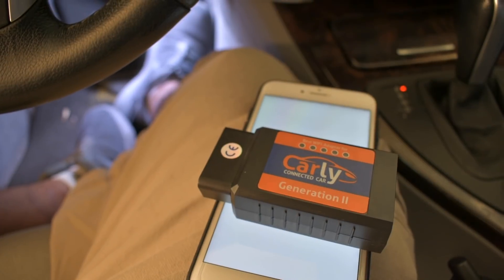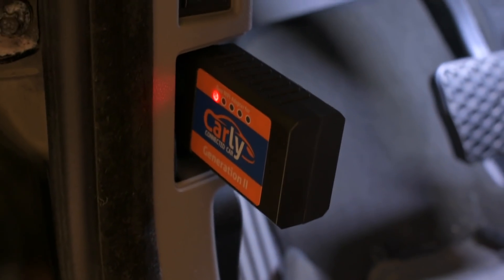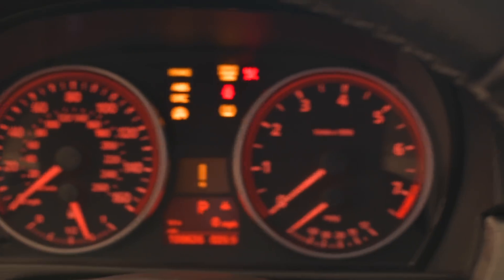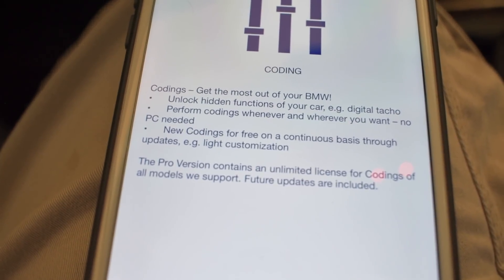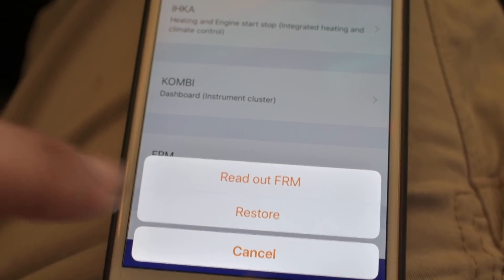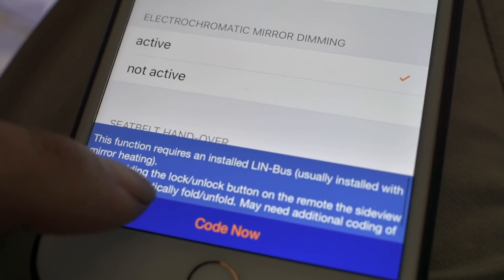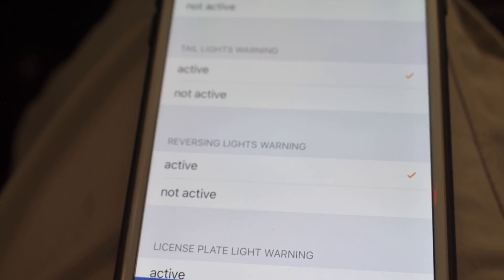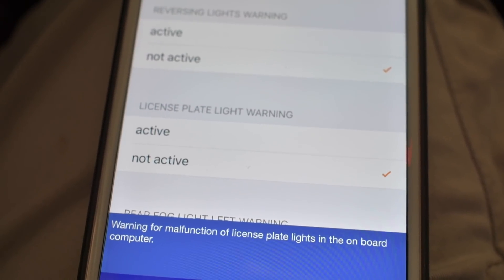HOW TO CODE BMW Folding Mirrors With Phone E90 3 Series E39 5 Series 528I 328I M5 M3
Thanks for Checking Out this Video. If you have ANY Concerns About Do not Forget to Speak to Me.

Prepared to Learn ?
Folding Mirrors With Remote

YOU NEED TO BUY APP AND ADAPTER

ISO APPLE
                      Apple Store
            Carly for BMW Lite APP

ADAPTER
iPhone Wifi GEN 2 adapter for BMW
iPhone OBD 20 PIN Package for BMW

Android
google play store apps for Android

ADAPTER
Android Bluetooth GEN 2 Adapter for BMW
Android USB Package for BMW
Android OBD 20 Pin Package for BMW

Carly supports all BMW-models starting ca. 1994 until today. (E- and F-Models for Diagnostics and Coding)

● 1 series: all models
● 2 series: all models
● 3 series: all models
● 4 series: all models
● 5 series: all models
● 6 series: all models
● 7 series: all models
● X1, X3, X4, X5, X6: all models
● Z3, Z4: all models
● Mini (R55, R56 or newer - not R50, R52, R53)
Prepared to Learn ?

Change "wert_02" to "wert_01" to have both the bixenons and the halogen as high beams
Removes/disables angel eye / parking light errors
Angel Eyes on when Welcome Light activated. Tested only on e92. Values: "hart_einschalten" - instant on; "soft_einschalten" - gradual; "nicht_aktiv" - disabled.
Now you will have both brake lights glowing ( Standard Brakelight with Brake Force Light )
Cold testing bulbs in low beam - change setting to nicht_aktiv
Cold testing bulbs in foglights - change setting to nicht_aktiv
Cold testing bulbs in reversing light - change setting to nicht_aktiv Warm testing bulbs in low beams - change setting to nicht_aktiv
Disables side marker/signal light when headlights are on. Module value might be longer than SIDEMARKER_US. Here are some examples: SIDEMARKER_US_NFRM or it could be SIDEMARKER_US_NF. Change to nicht_aktiv.
Disables corner LED light when headlights are on. Change to "wert_02".